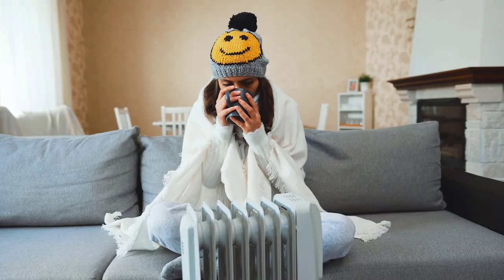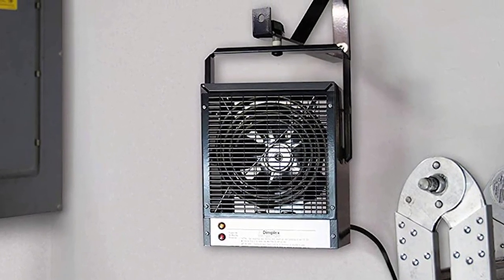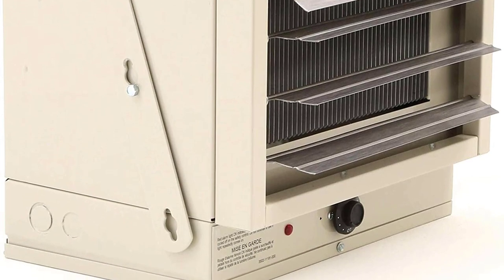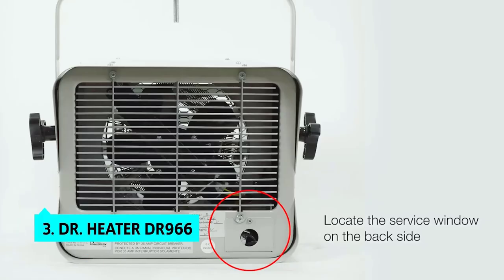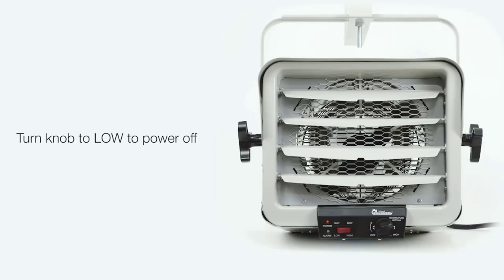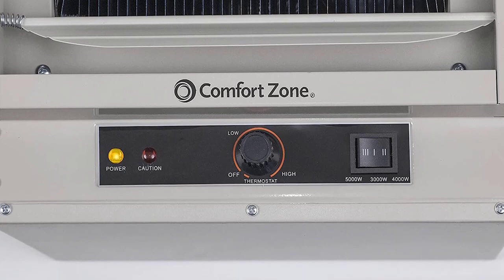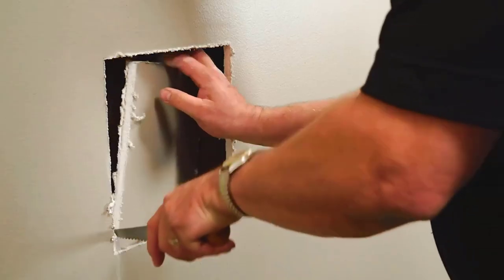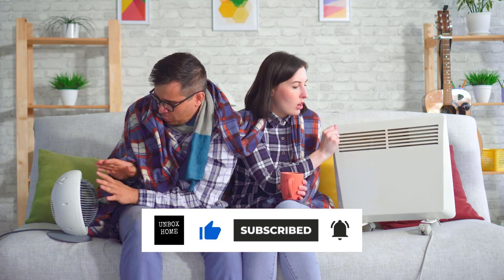Get the Best 240v Electric Garage Heater of 2024!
✅ List of the Best 240v Electric Garage Heater we featured in this video

1. Cadet Com-Pak

2. Comfort Zone CZ220

3. Dr. Heater DR966

4. Fahrenheat FUH

5. DIMPLEX DGWH4031G

Timestamps:
0:00 Intro
0:39 DIMPLEX DGWH4031G
1:51 Fahrenheat FUH
3:17 Dr. Heater DR966
4:42 Comfort Zone CZ220
5:56 Cadet Com-Pak

Are you looking for the best 240v electric garage heater in 2023? Look no further! In this video, we're going to teach you all about the best 240v electric garage heaters on the market.

Not only will we tell you about the different types of garage heaters, but we'll also give you a buyer's guide so you can make the best decision for your needs. From price to features to reviews, we've got you covered! After watching this video, you'll have everything you need to choose the best 240v electric garage heater for your needs.